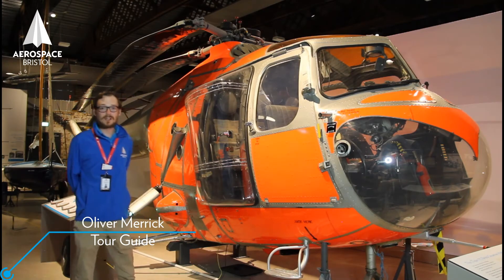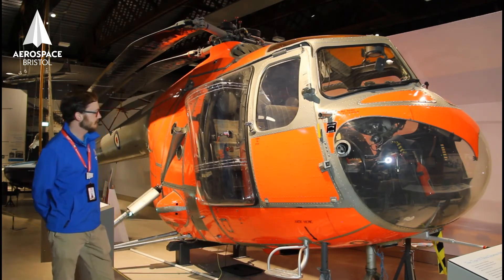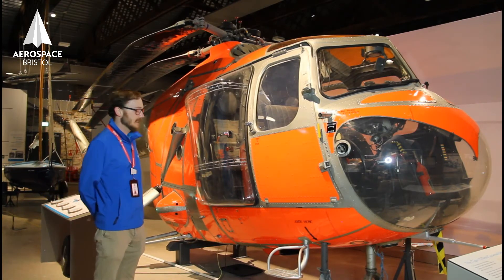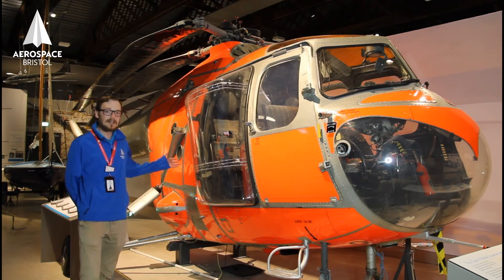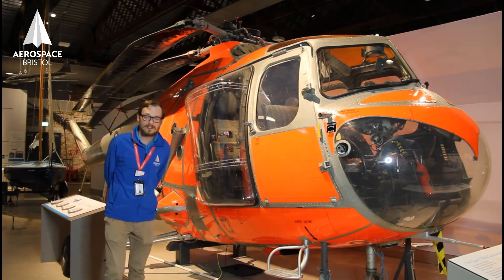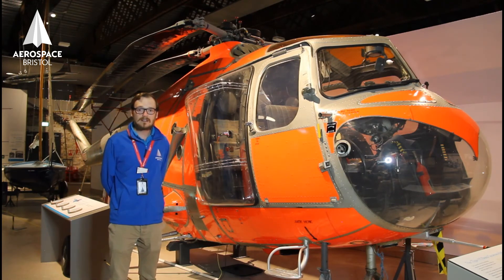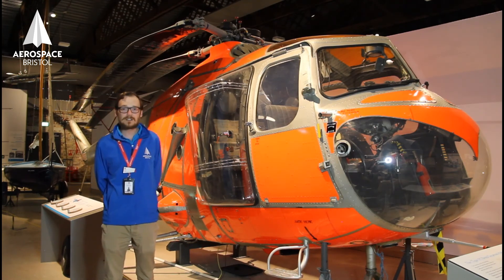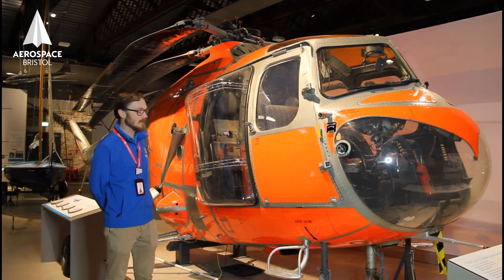The Bristol Sycamore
Today Oli introduces us to the Bristol Sycamore helicopter.